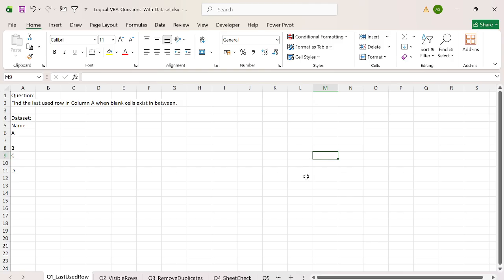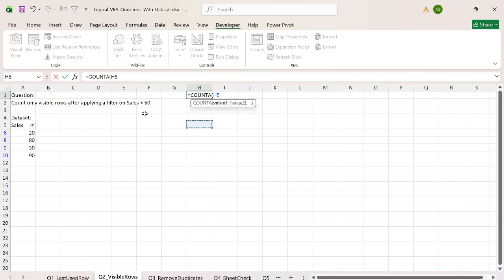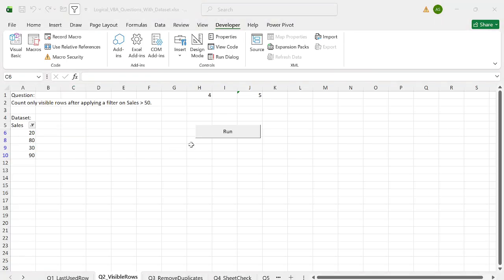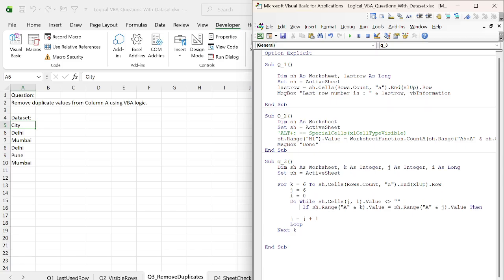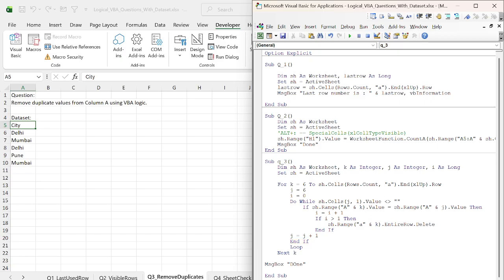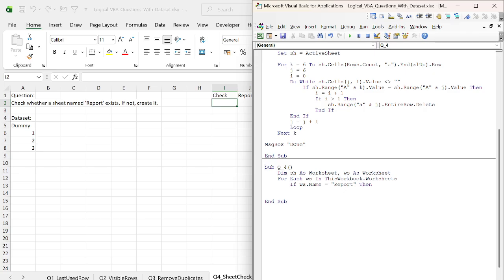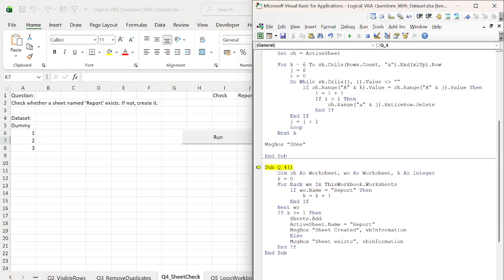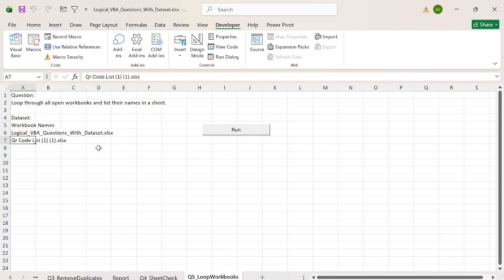🔥Top 5 Logical VBA Questions | Loops, Logic & Interview Level. VBA and SQL